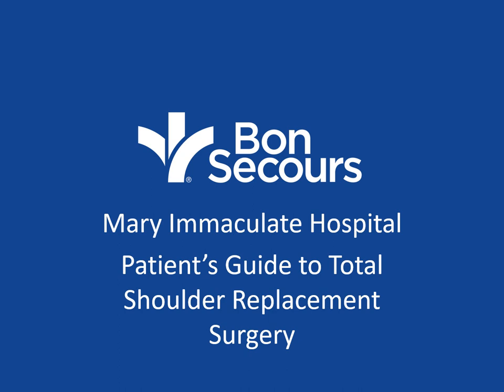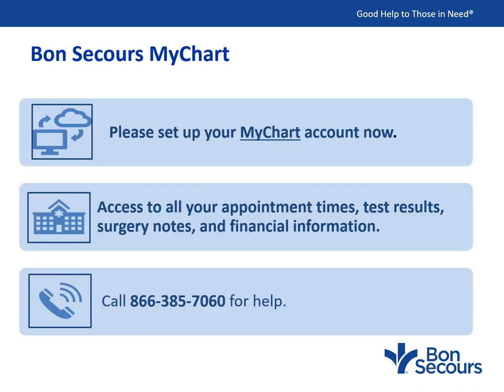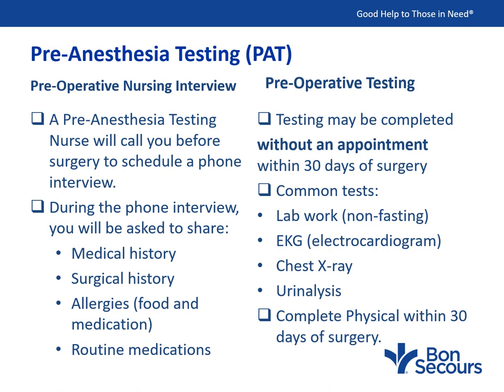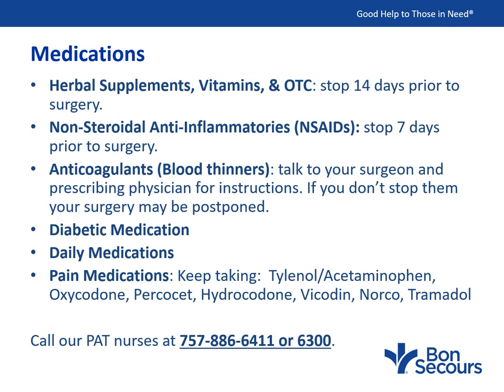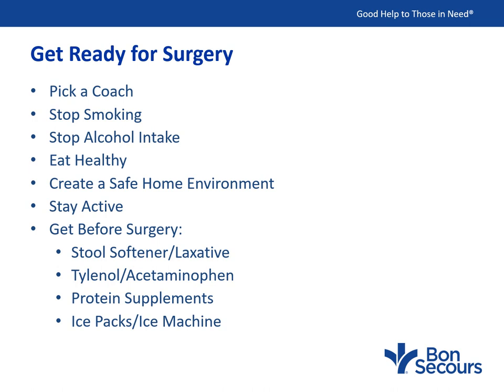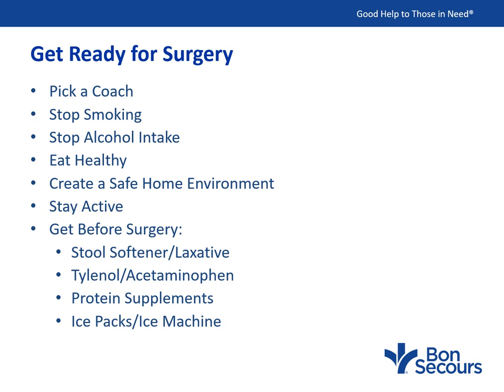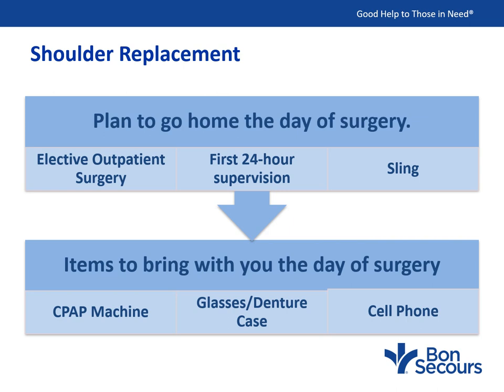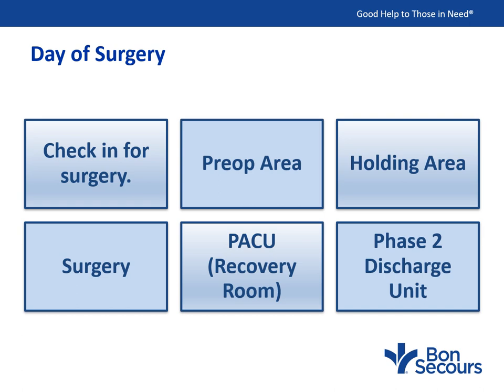Total Shoulder Seminar